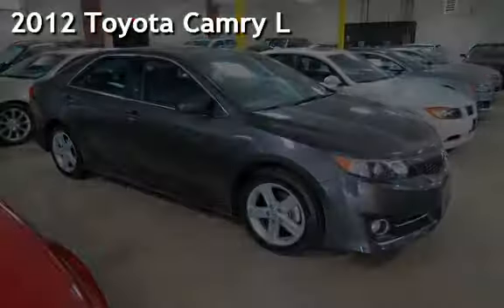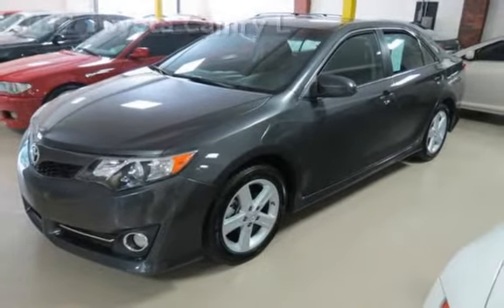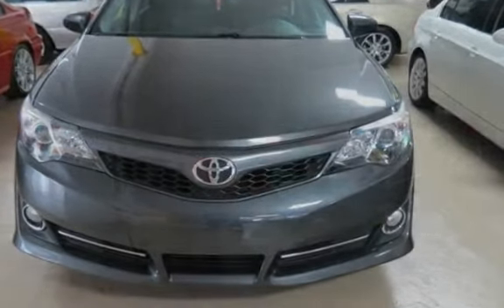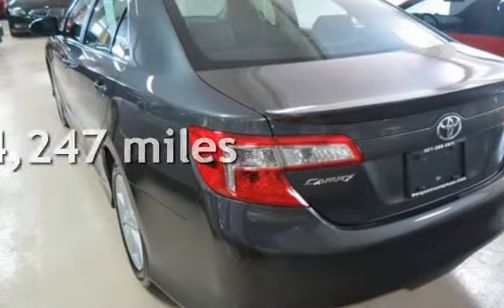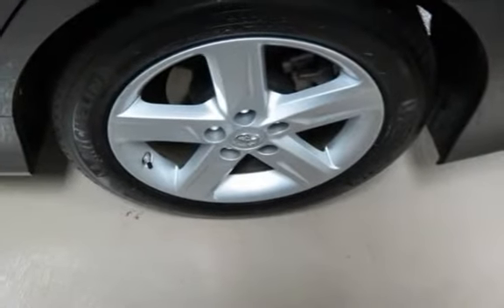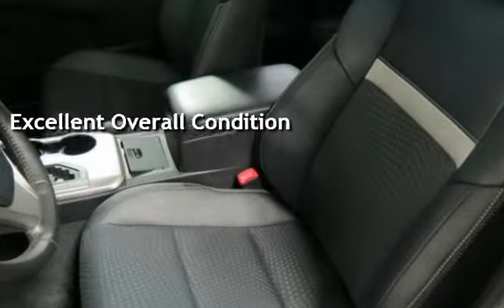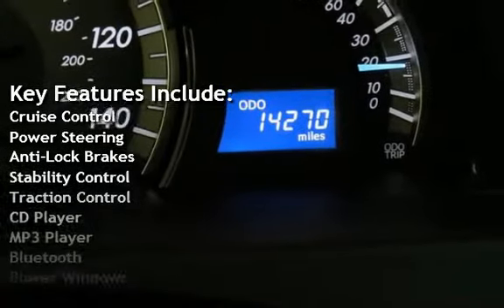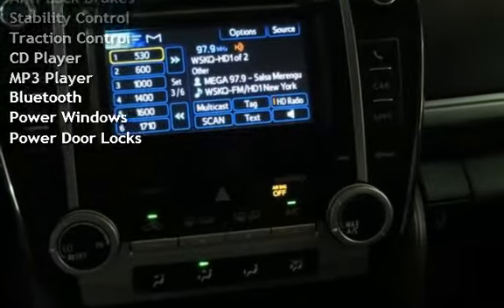2012 Toyota Camry L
Black/Ash 2-Tone w/Fabric Seat Trim, 1 OWNER CARFAX, ALLOY WHEELS, and SUNROOF / MOONROOF. Real gas sipper! Only one owner! How would you like cruising away in this gorgeous-looking 2012 Toyota Camry? Named a 2011 Consumer Guide Recommended Buy. Spacious, yet intimate cockpit.